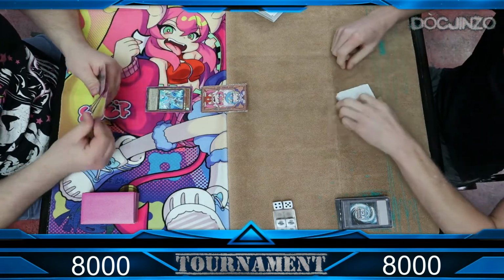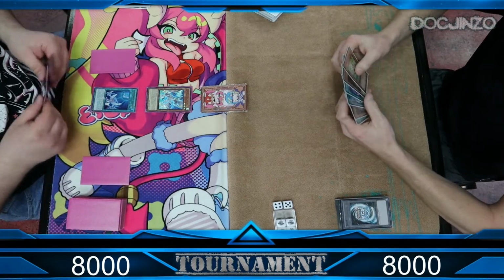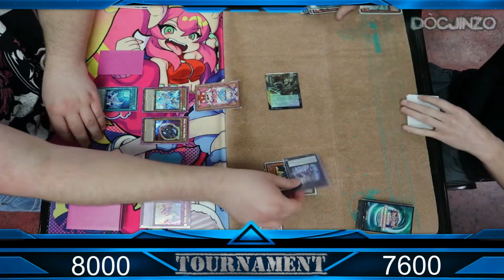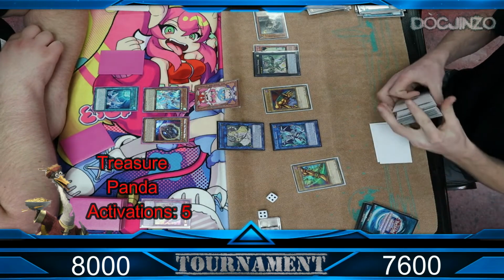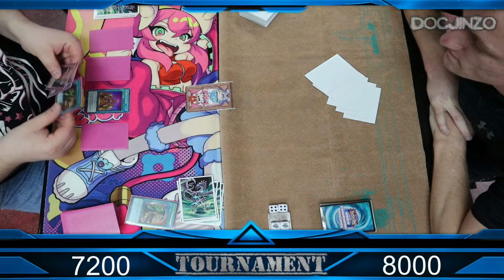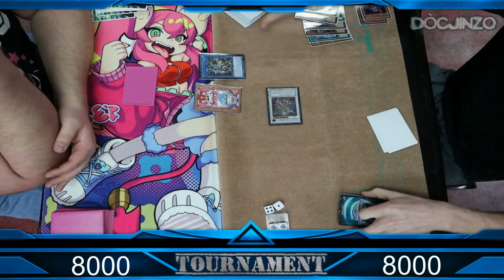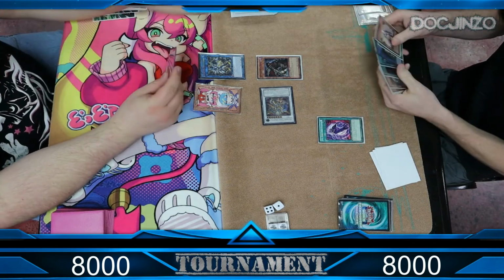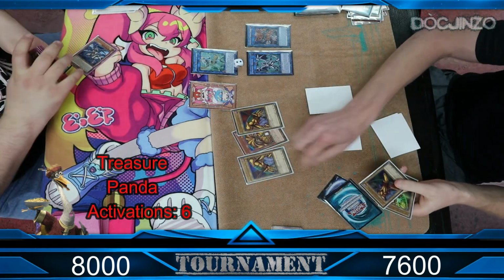SECRET INGREDIENT SOUP - Yu-Gi-Oh! Locals - Starry Knight/Eldlich vs Firewall Panda FTK - FULL MATCH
Mr. Ping doesn't believe in "once per turn"

Follow me on the Tweet machine: @JinzoDoc
Thanks to @Mmt2991 for the channel/intro icon!
Thanks to Gamers' XP for letting us film on location!